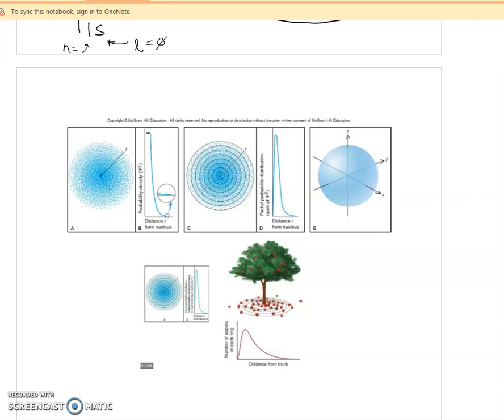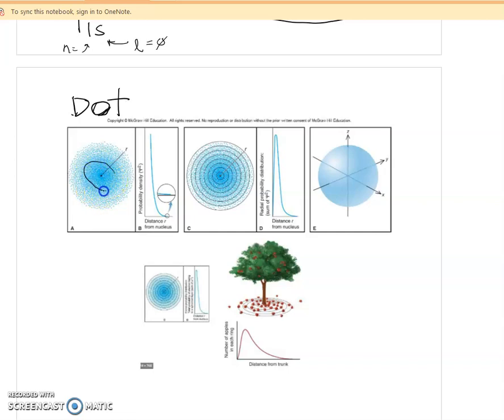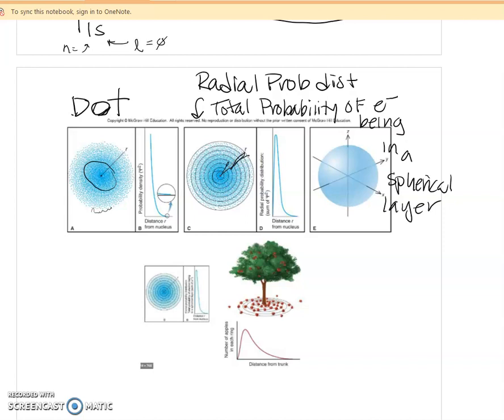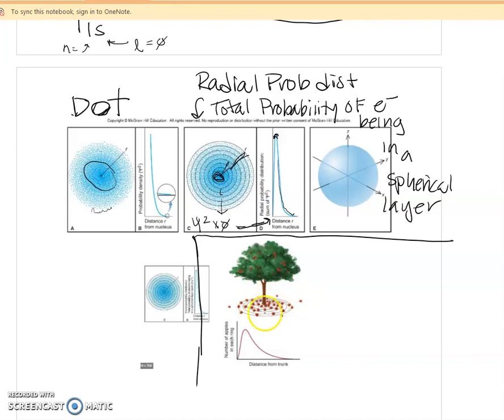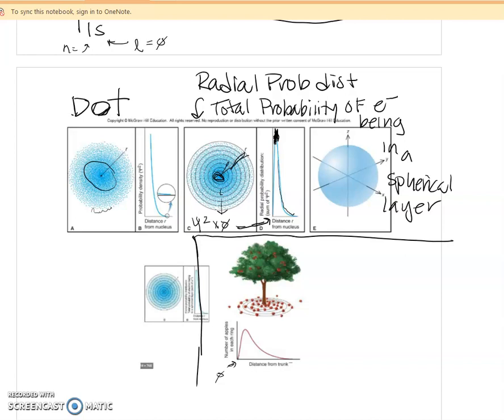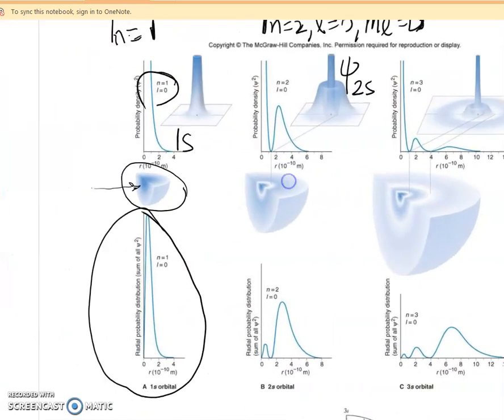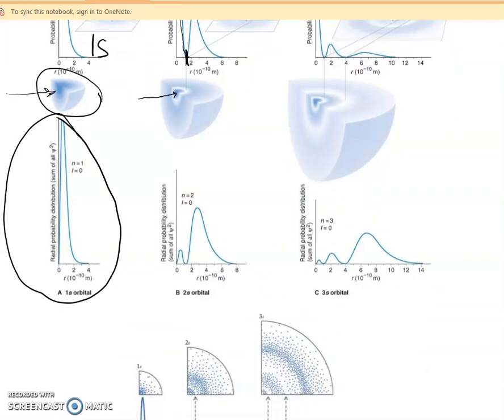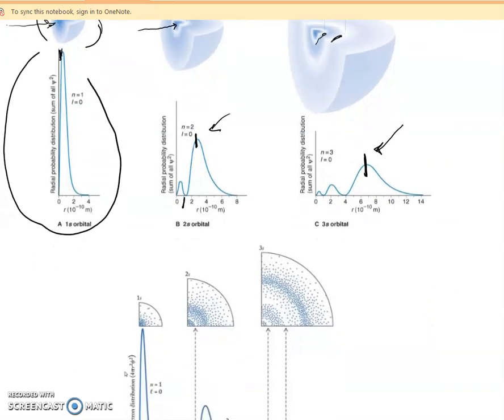Module 7 3b